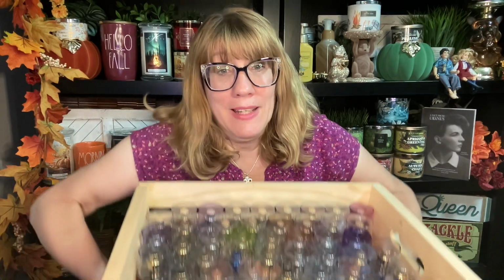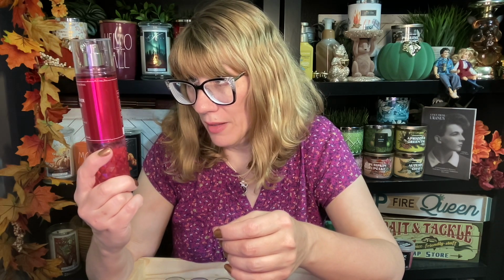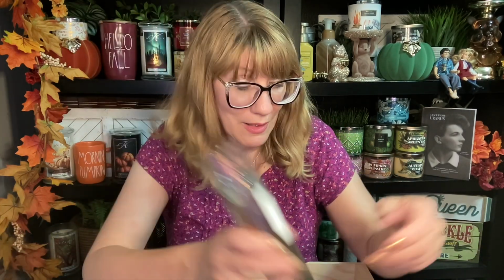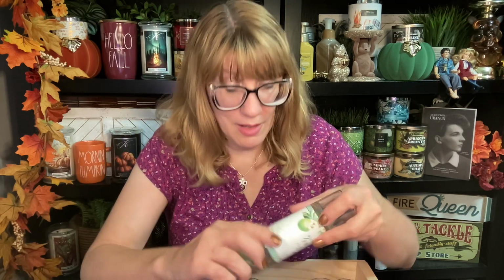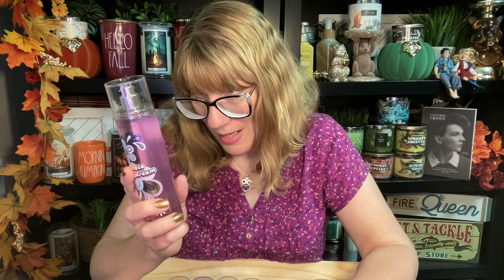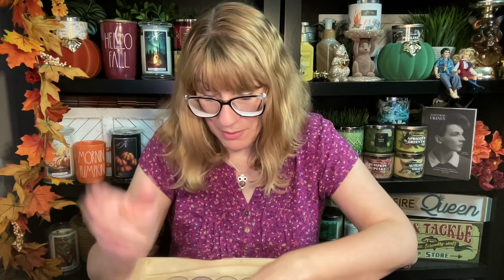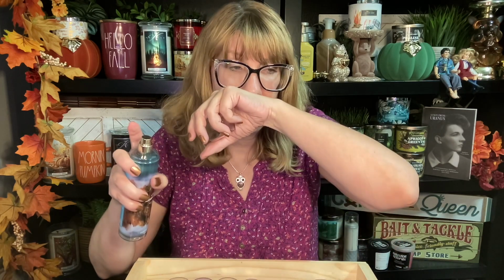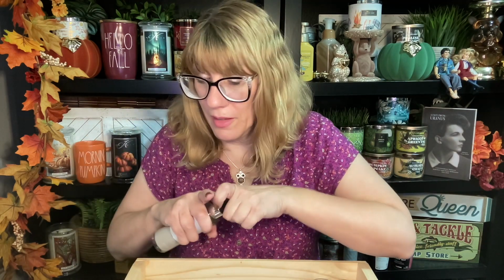Bath & Body Works HUGE Declutter - Fine Fragrance Mists!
Follow me  @BeautyGeek  for Avon!